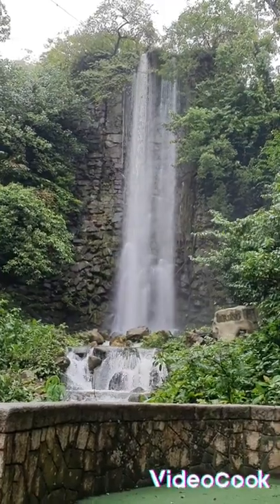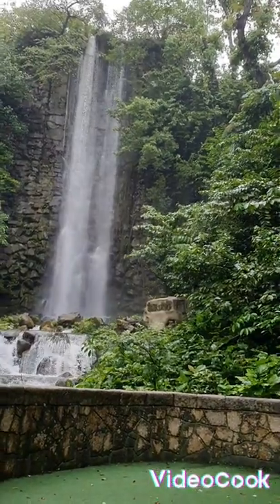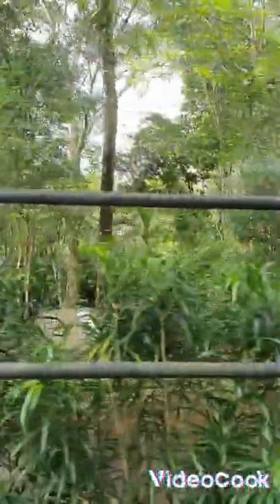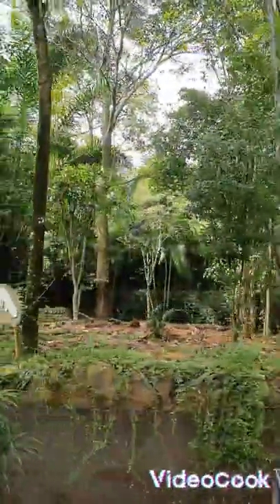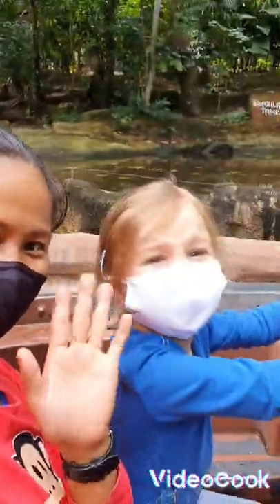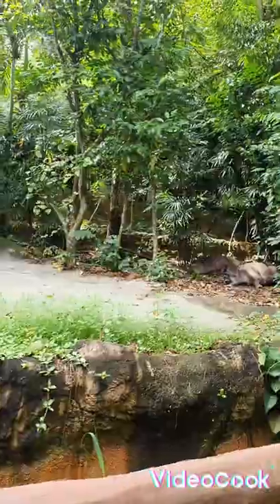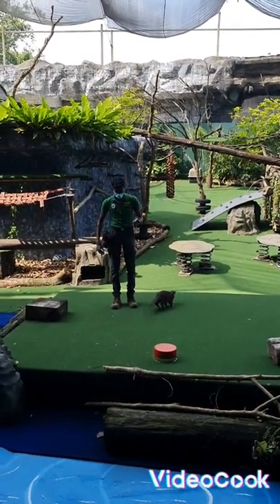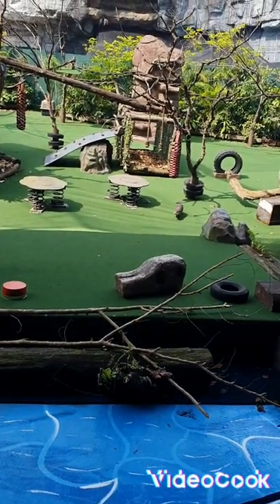birds park and Singapore zoo @bugan 2323